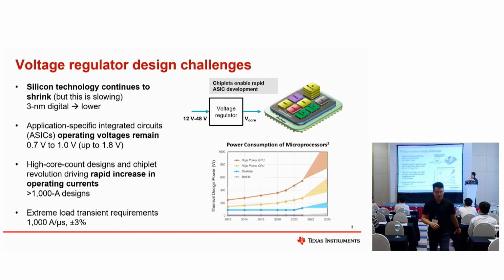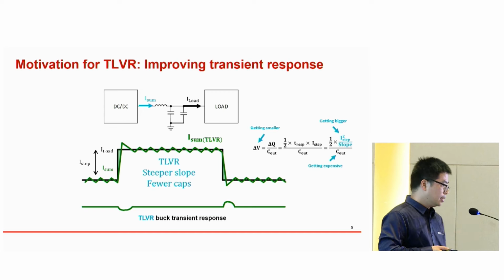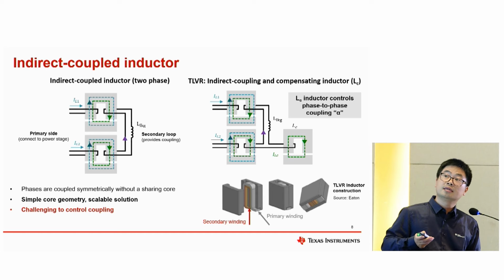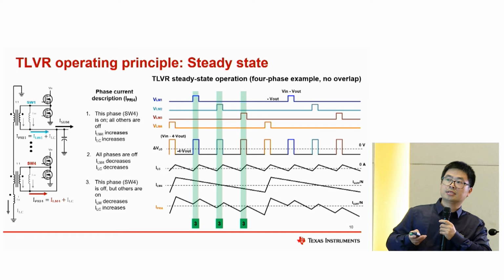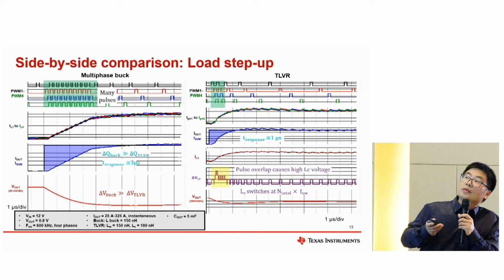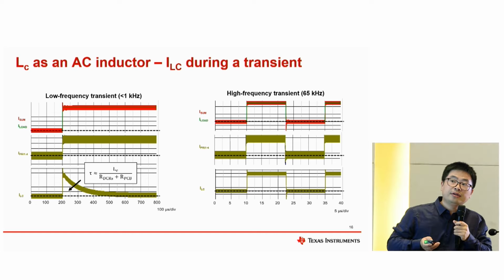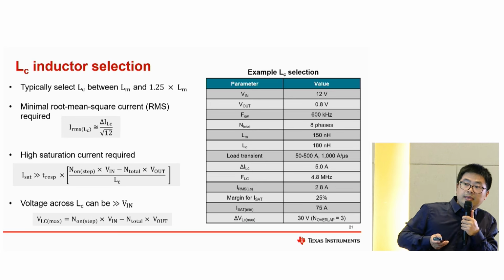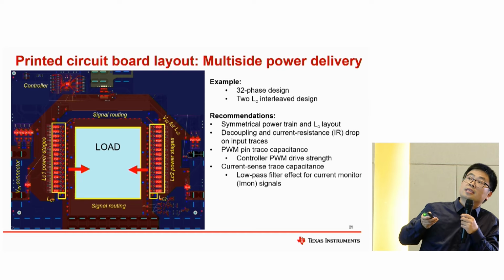Introduction to the trans-inductor voltage regulator (TLVR)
Introduced in 2019, the trans-inductor voltage regulator (TLVR) topology offers major transient response, power density and solution cost improvements (a reduction of over 40% in capacitors for the design example reviewed in this topic) versus the traditional multiphase buck voltage regulator topology. This topic covers the operating principles of the TLVR topology, performance and cost improvements over traditional voltage regulators, design equations, and guidelines.